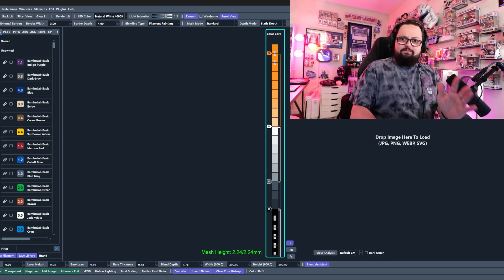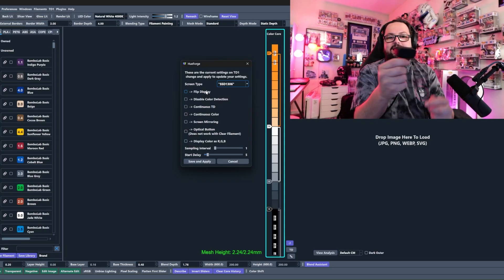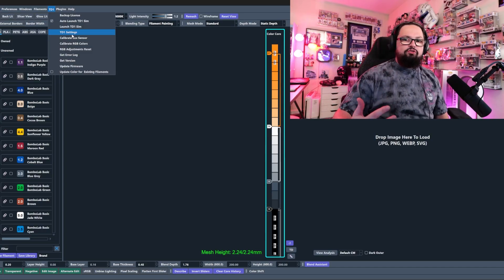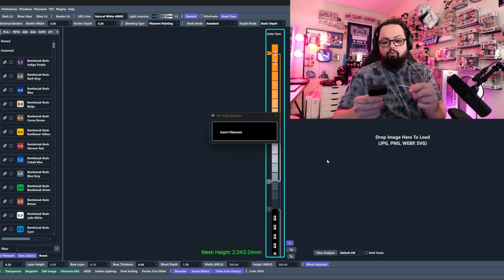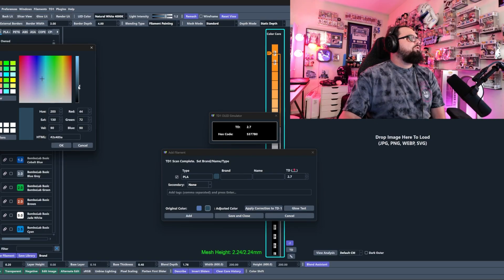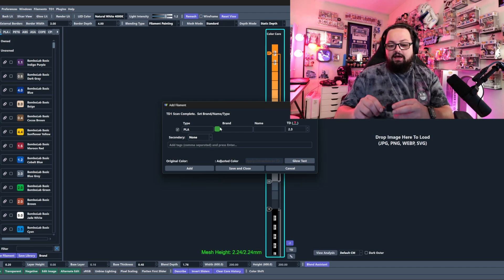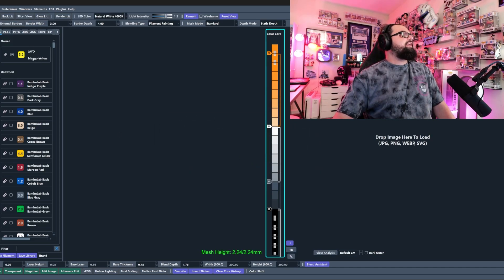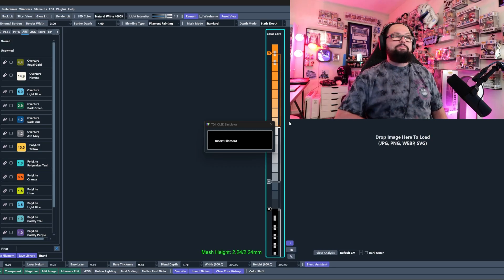I Tested the BQ TD1S for HueForge… Here’s the Truth (Setup + Review)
The BQ TD1S is a brand-new filament-scanning device that promises accurate TD values, real-time color detection, and a faster workflow inside HueForge. But… does it actually deliver?

In this video, I walk through the full TD1S setup, the real calibration process, the new HueForge integration, and give you my honest review after using it in real projects. If you’re trying to decide whether this tool is worth adding to your 3D-printing workflow, this video is for you.

⏱️ CHAPTERS (Clean + Aligned to the Transcript)

00:00 — Intro: What the BQ TD1S Actually Is
00:22 — Why Filament Scanning Matters for HueForge
00:43 — TD1S Setup, Firmware & Troubleshooting
01:27 — How Calibration Really Works (Lux + RGB)
04:12 — Fixing Wrong Colors & Adjusting Profiles
05:52 — Testing Real Filaments (Accuracy Check)
10:24 — Adding New Filaments to HueForge
12:49 — TD1S vs CCL Tests: Big Differences
14:43 — Final Review + Should You Buy It?